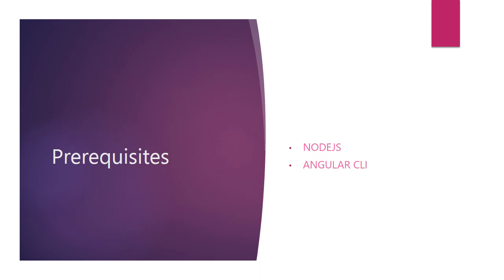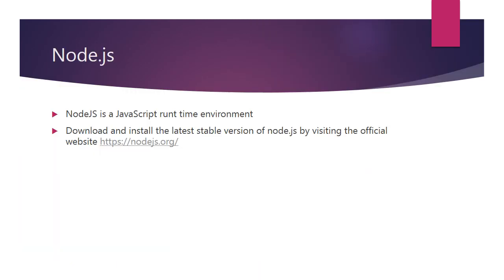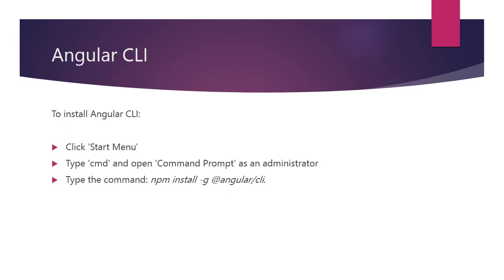Ep. 001 Introduction - Learn Angular From Scratch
In this video, we will learn:

* What are Single Page Applications (SPA's)?
* What are the prerequisites to create an angular application?
* What is NodeJS and Node Package Manager (npm)?